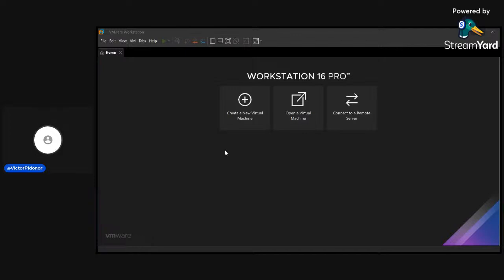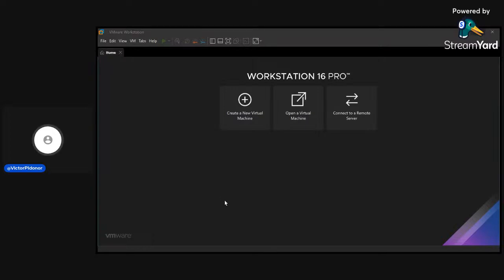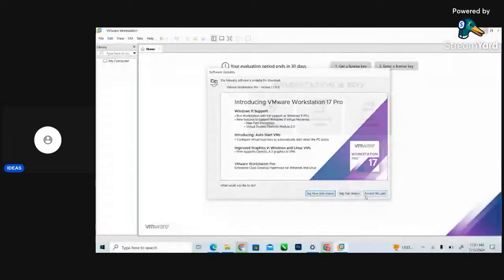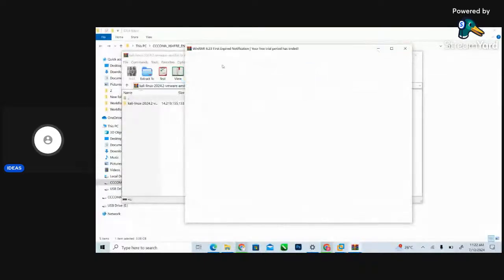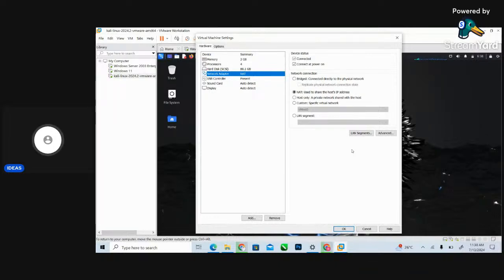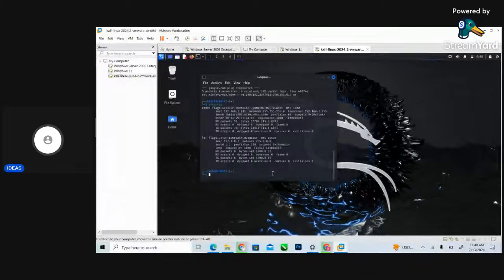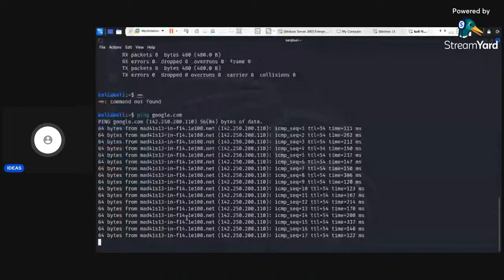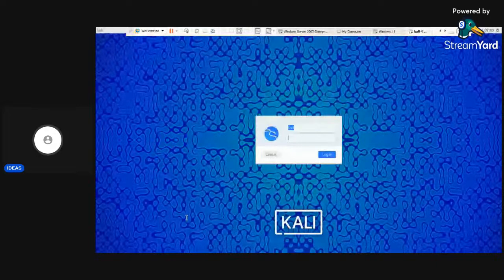CYBER SECURITY LECTURE 12